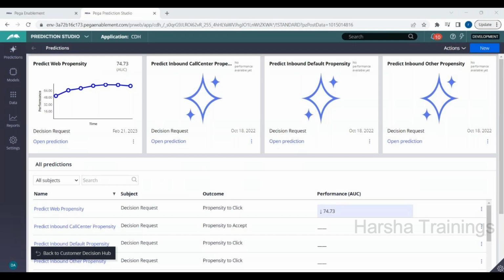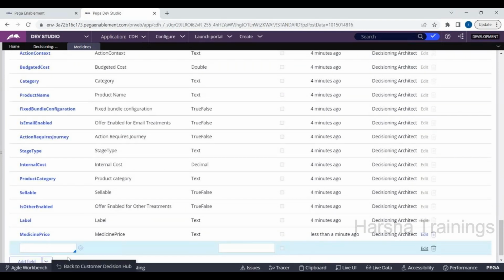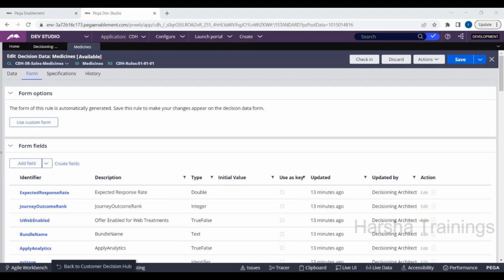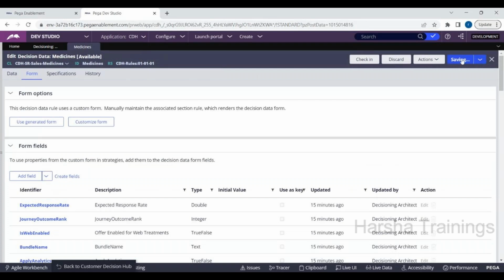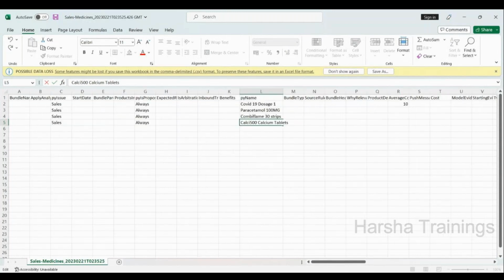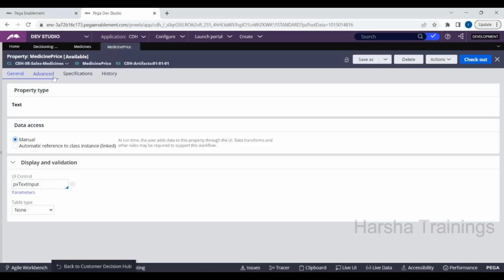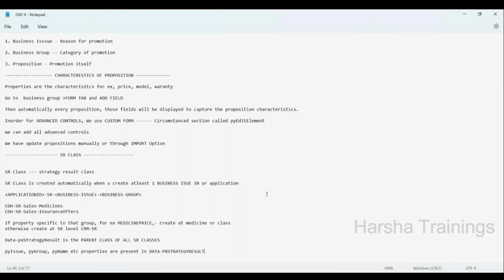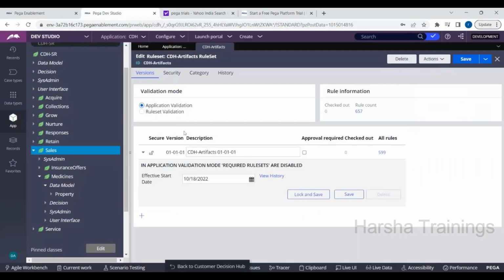PEGA CPDC CLASS 02 |Creating Business Taxonomy | CPDC Tutorial for Beginners |Detailed Explanation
Hello All! In this video, we have discussed about PEGA CPDC CLASS 02 |Creating Business Taxonomy | CPDC Tutorial for Beginners |Detailed Explanation

Regards,
Harsha Trainings,
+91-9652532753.